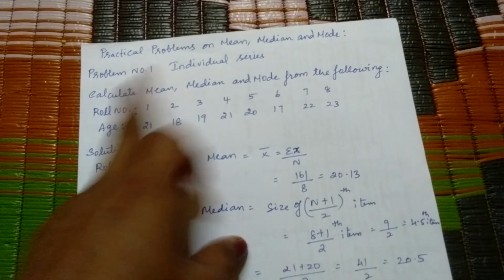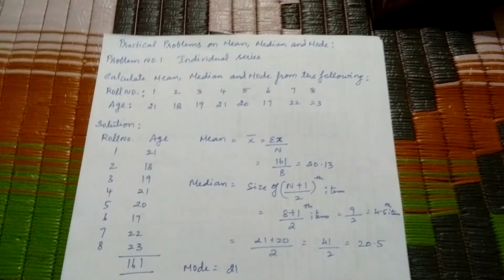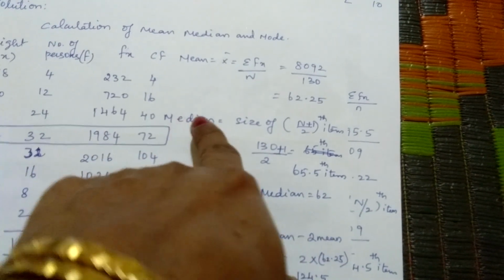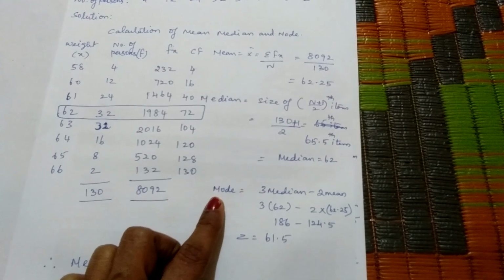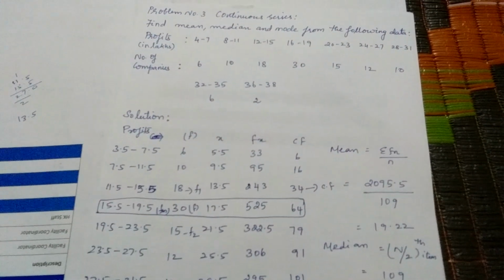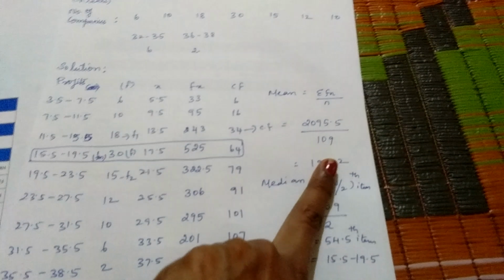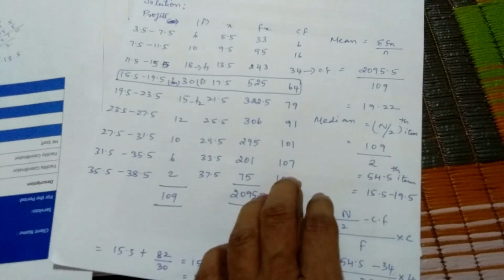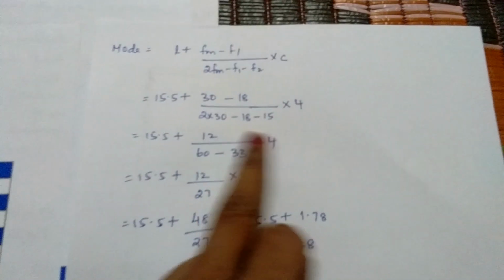Problems on mean median and mode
BDA